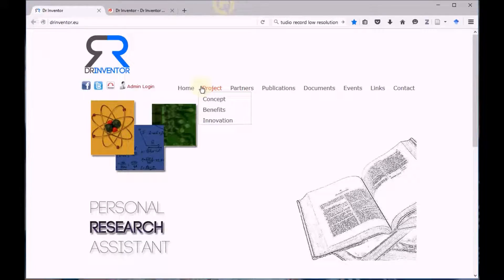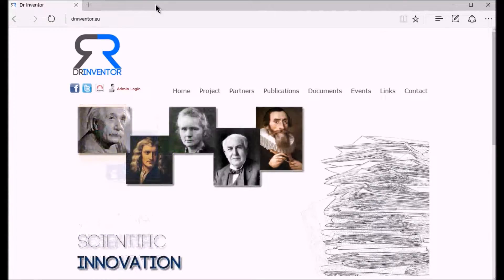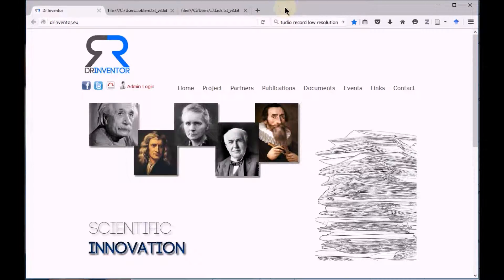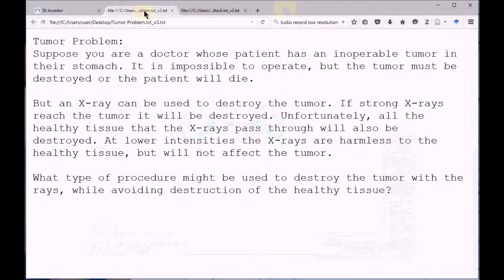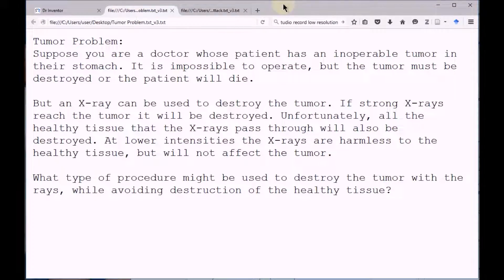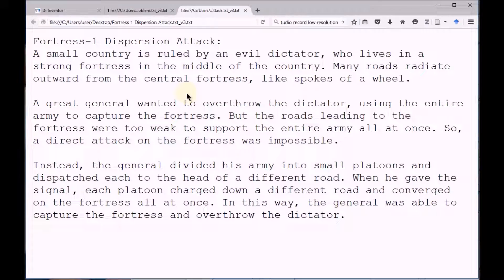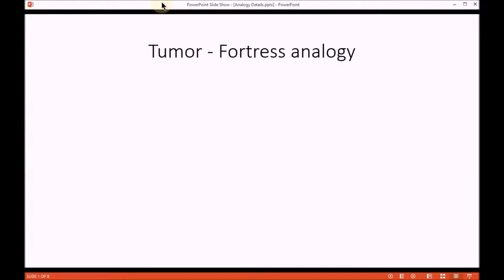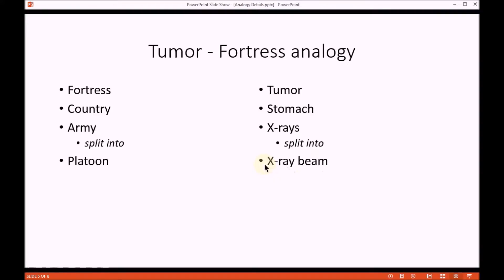Dr Inventor Intro Movie